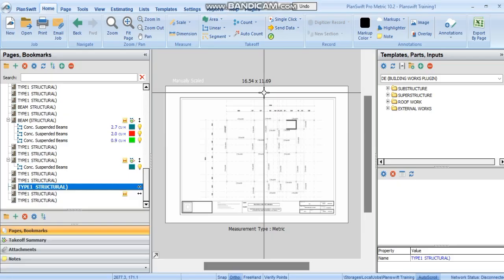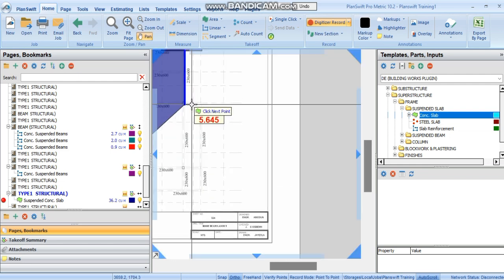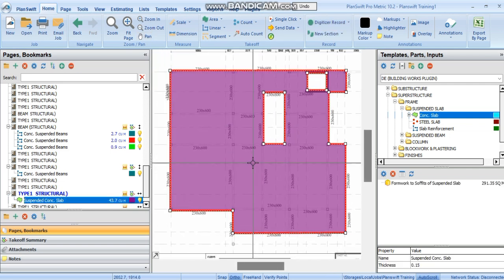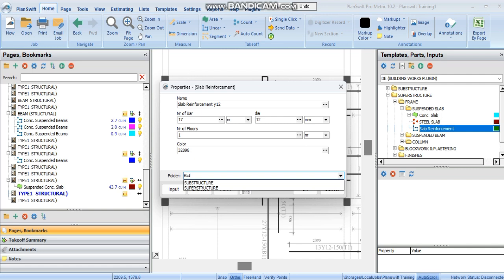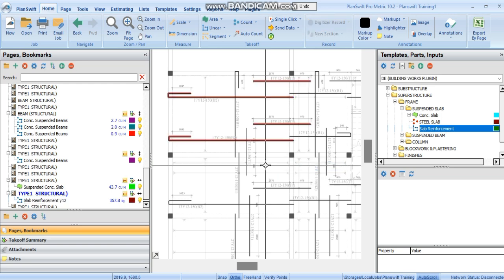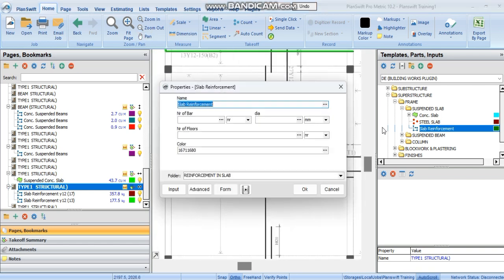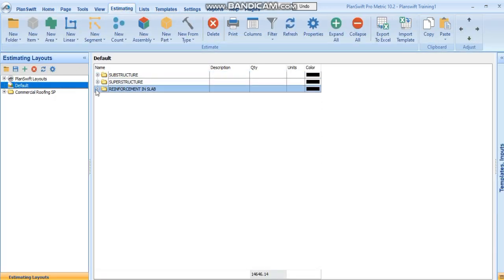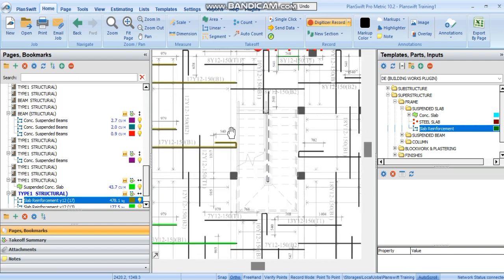suspended slab and Reinforcement Take off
Simplify Concrete and Rebar Quantification with DE Building Works Template & User Guide

Are you struggling to accurately measure concrete and reinforcement in columns? Our comprehensive template and user guide make it easy.

Effortlessly Quantify:

- Concrete volumes in column's
- Rebar lengths and quantities

Benefits:

- Fast and accurate measurements
- Streamlined workflow
- Enhanced productivity

Get Instant Access: Purchase our DE Building Works Template & User Guide today and transform your estimation process.